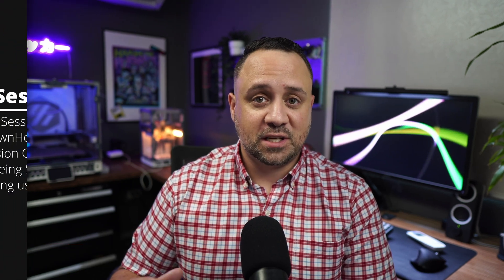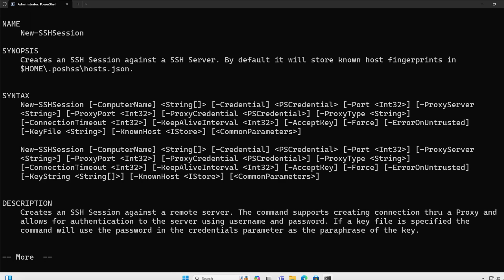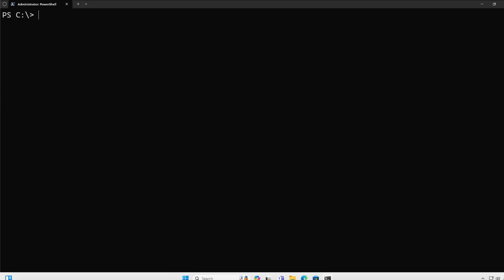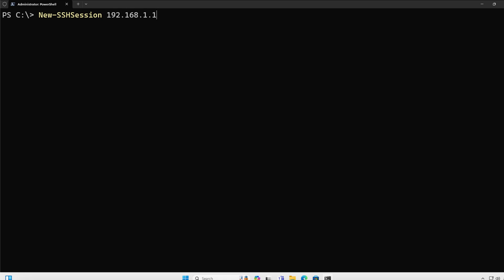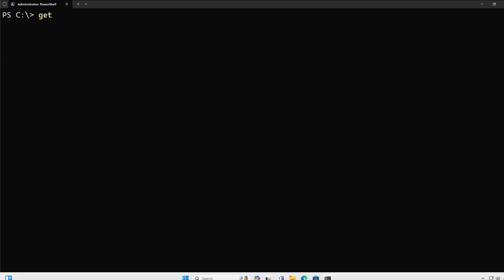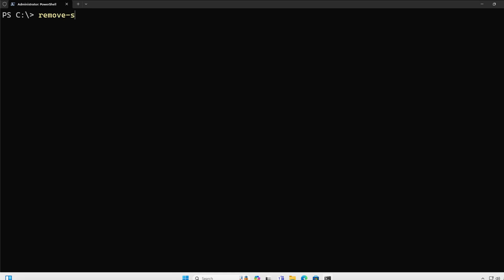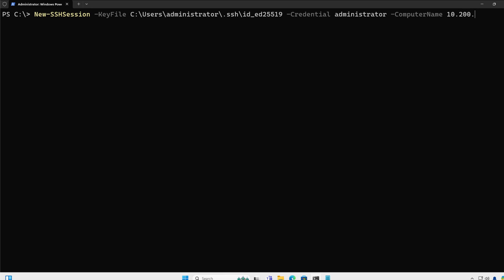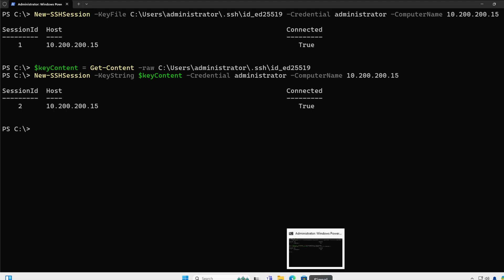Posh-SSH Creating and Managing Sessions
In this video I go over the cmdlets and functions  for creating SSH Sessions,, what make up a SSHSession and how to manage them.

00:00 Intro
01:09 New-SSHSession cmdlet
02:36 Connection and Fingerprint Handling
04:30 Handling Sessions
05:16 Session Object
07:00 Authenticating with Keys
08:53 Closing